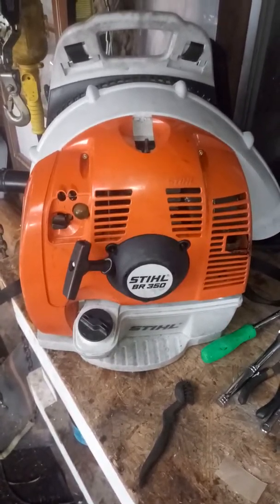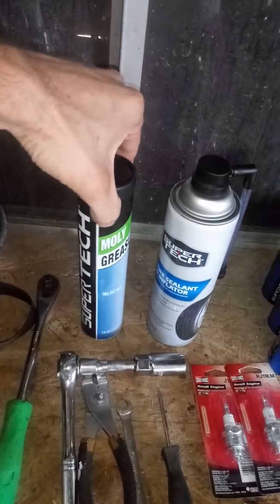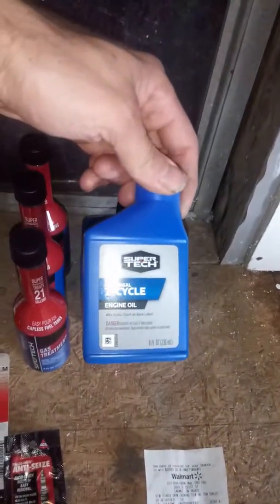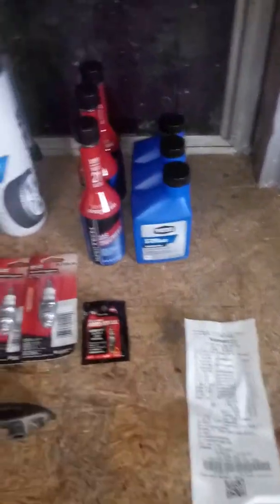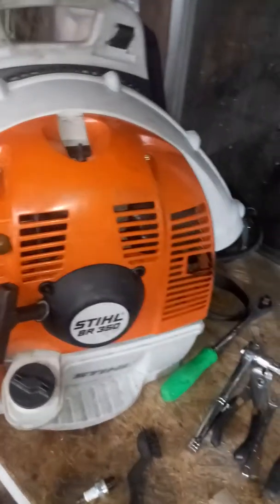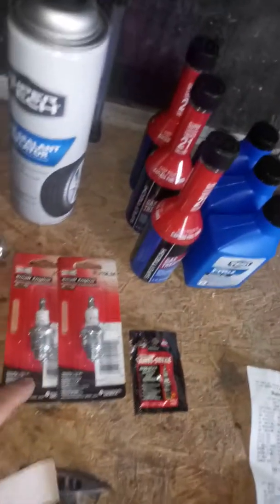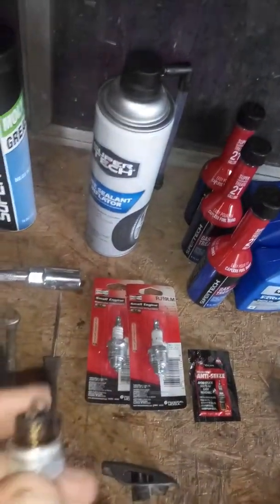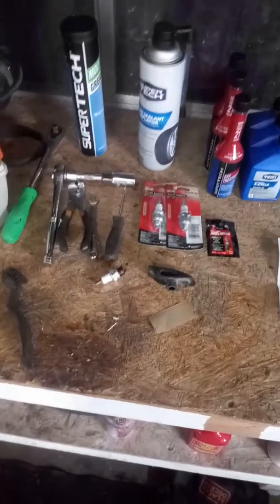Maintaining equipment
Preventive maintenance